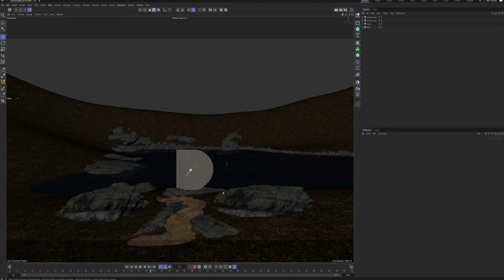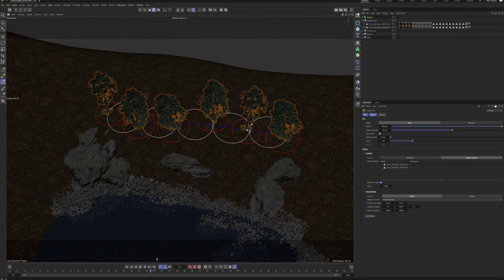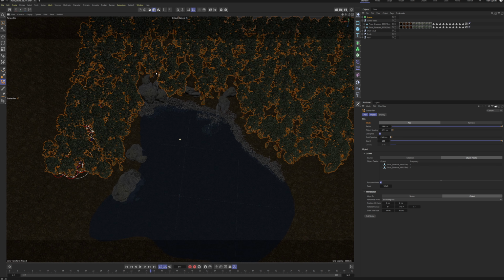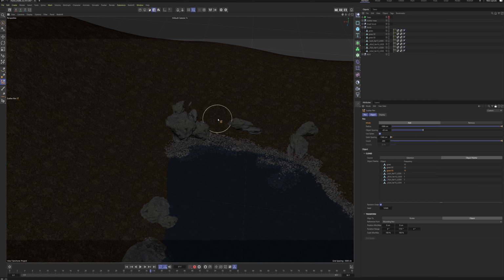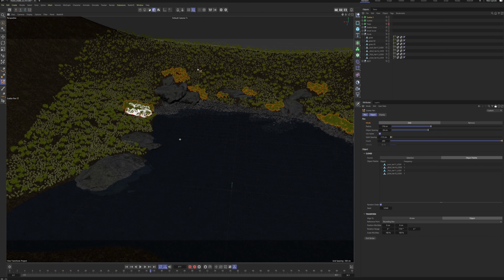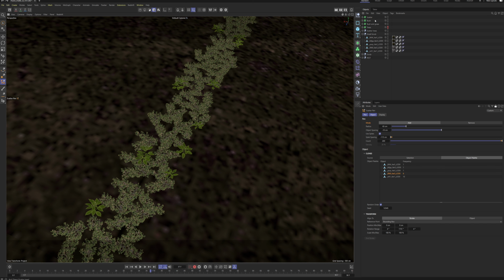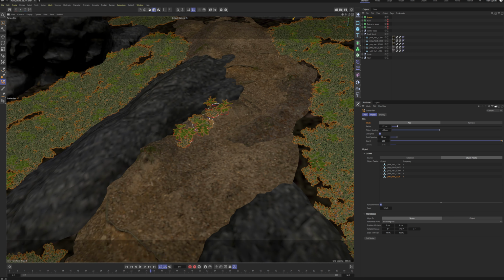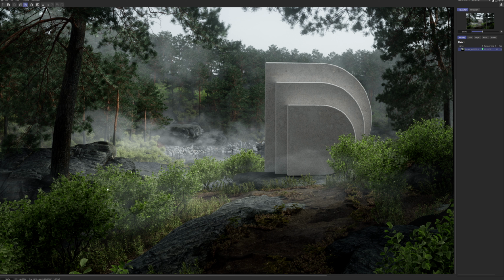BIG 3D Landscape Challenge - With a 1st Place Prize!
*The Challenge*
You have to create an environment/ landscape of your choosing.
The only requirement is that you have to incorporate the 3D Design Community logo into your scene.

You cannot change the geometry of the logo 3D file, but feel free to color, texture, and place foliage on it as you, please.

You will have access to the 3D assets for all the challenges and for future personal projects for free.

*Deadline*
-  June 20th

*Submission requirements*
-  A final render of an image with your environment surrounding the 3D Design Logo
-  Submit a screenshot of your viewport
-  Write your Instagram account so we can shout you out
-  Write what software you used to make the Render